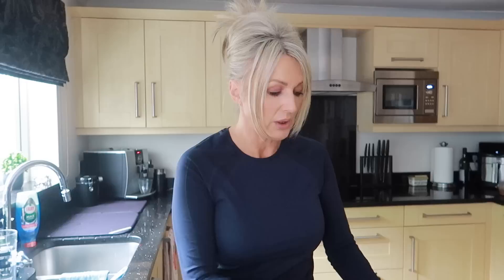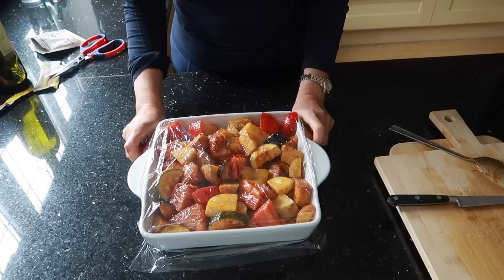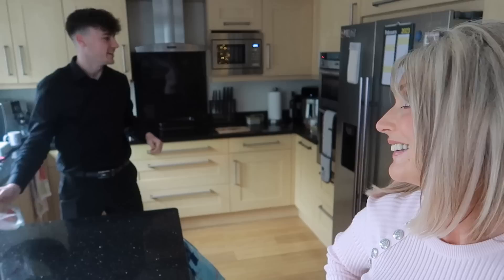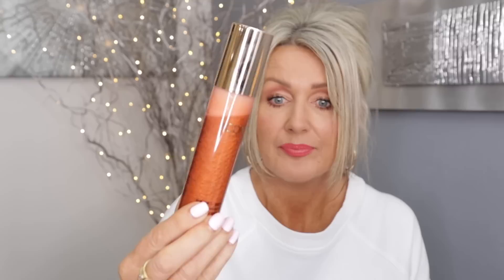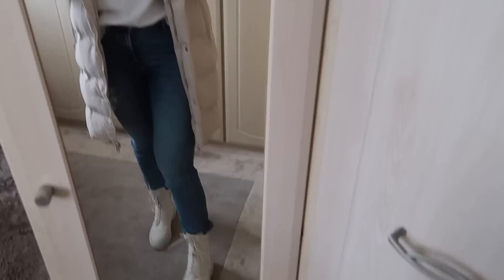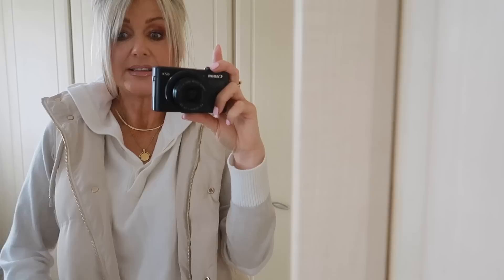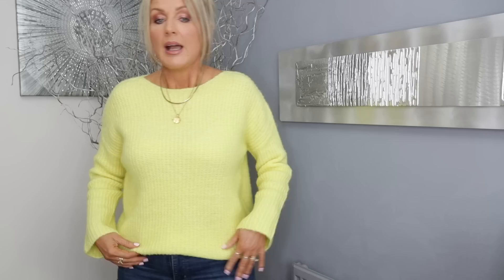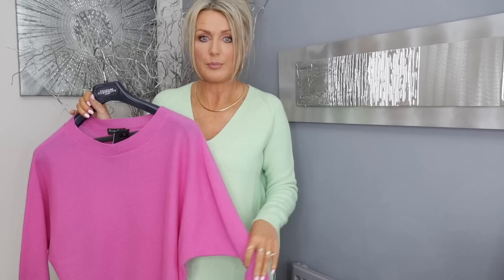Easy One Pot Dinner - MONDAY VLOG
Jumpers(sweaters)
Yellow (S) (Not available in US)
Mint green(S) (Not available in US)
Pink cashmere (M)

Iconic London prep set tan (Glow)

Gym long sleeve (M) top

White sweatshirt(UK 12)

Kiko Sicilian notes lip liner-04 (SIMILAR)

Lipstick-Coral Kiss (previously Coachella Coral)

Dior gloss-765 (OLD AND NO LONGER AVAILABLE)

Nails-Indigo Nails gel polish "Blonde hair don't care"